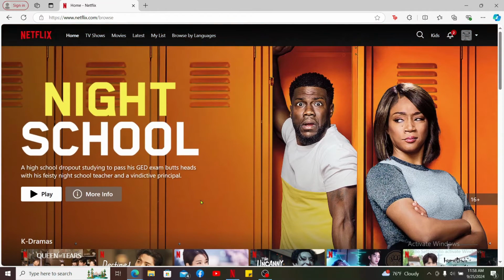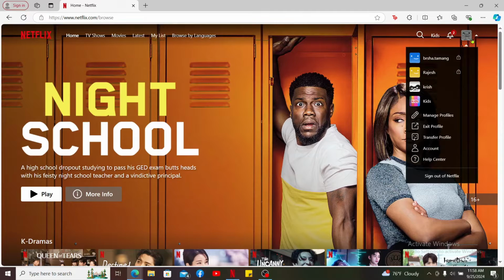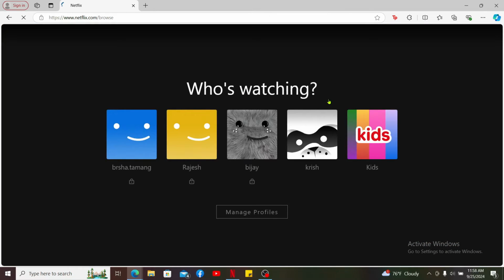How to Exit Netflix Profile 2024?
In today’s video, I’ll show you the simple steps to exit your Netflix profile on various devices. Whether you're sharing your account or just want to switch profiles, this guide has got you covered!